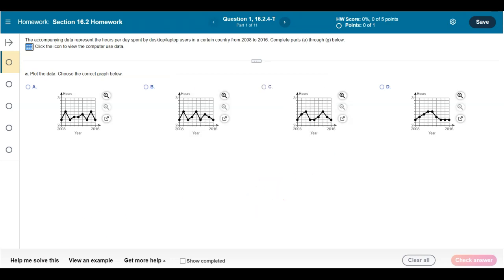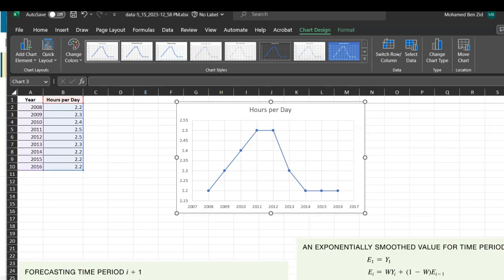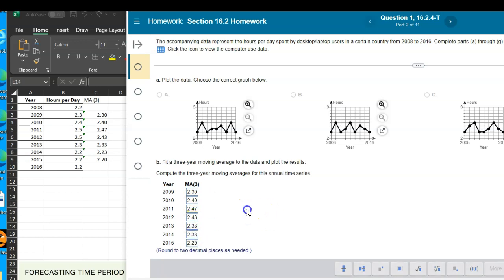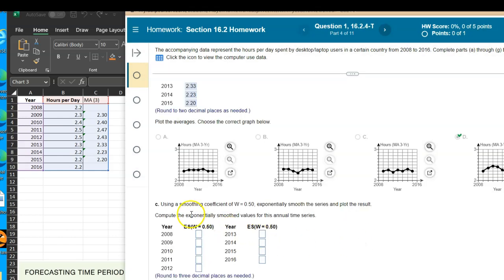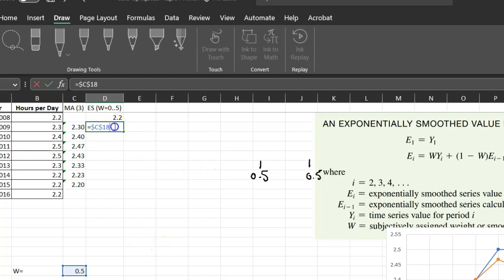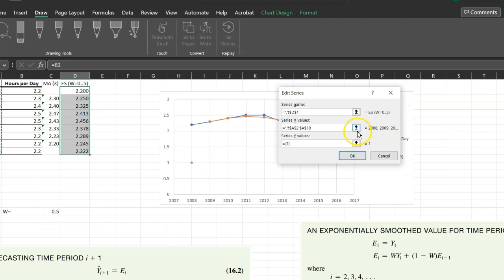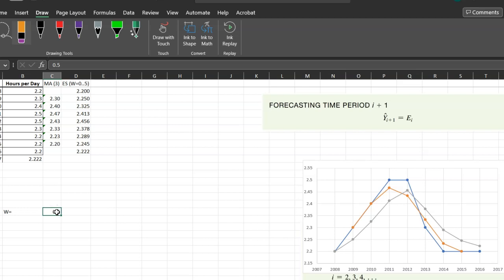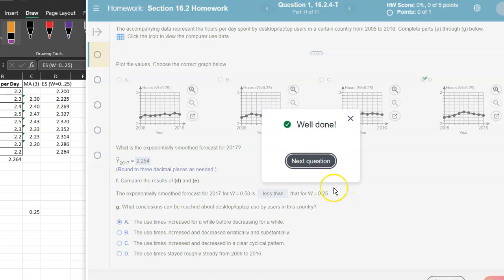Smoothing an Annual Time Series, Moving Average, Exponential Smoothing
The accompanying data provide the total number of shipments of core major household appliances in a certain country from 2000 to 2016. Complete parts​ (a) through​ (g) below.